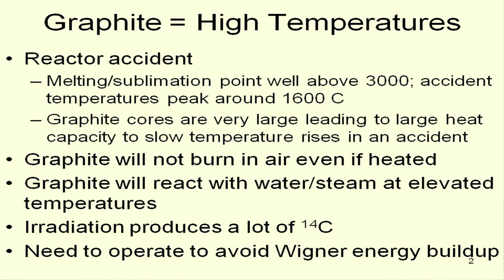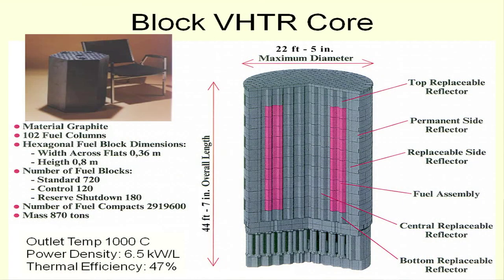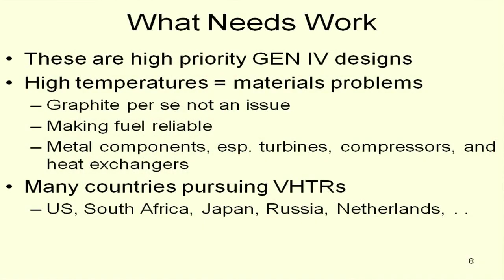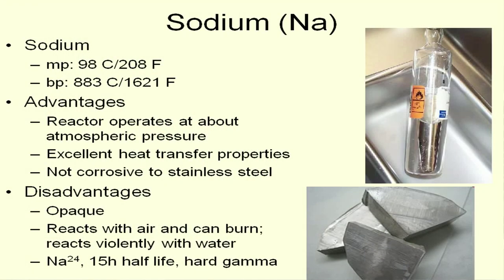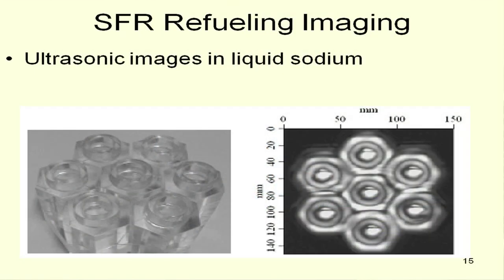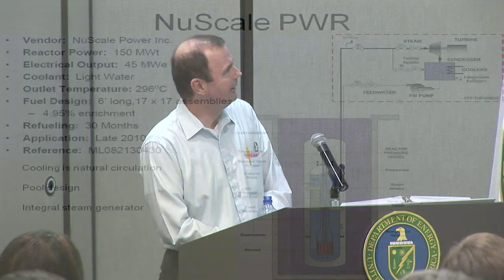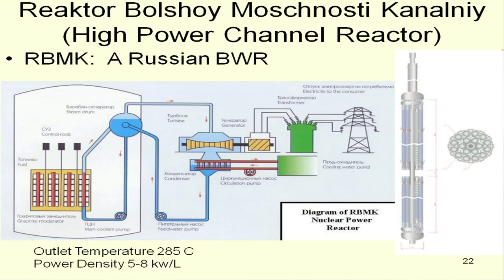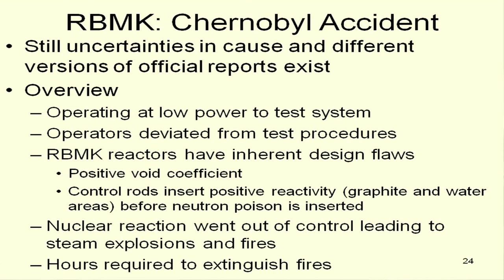Reactors, Fuels & Associated Subjects: Graphite Moderated - Allen Croff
Introduction to Nuclear Chemistry and Fuel Cycle Separations
Presented by Vanderbilt University Department of Civil and Environmental Engineering and CRESP
At the Nevada Site Office, Las Vegas Nevada July 19-21, 2011